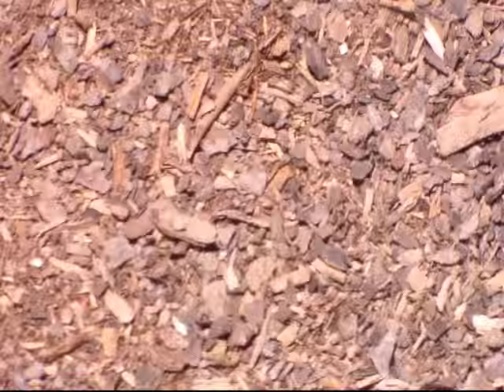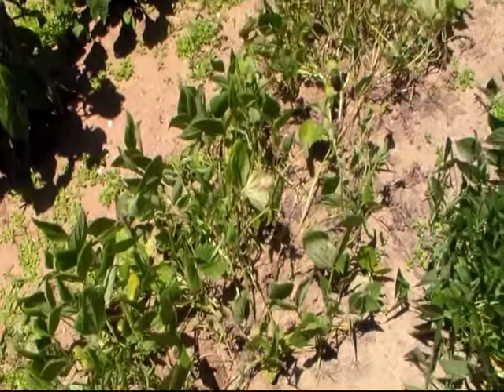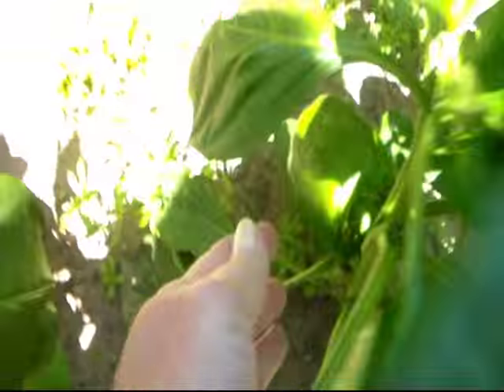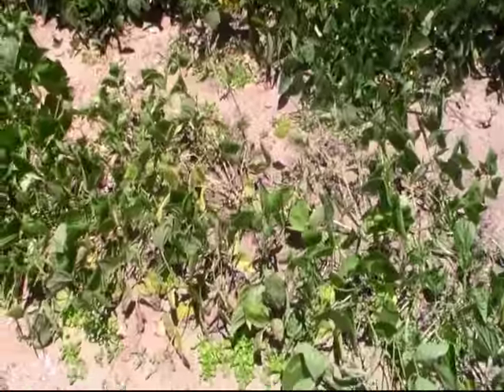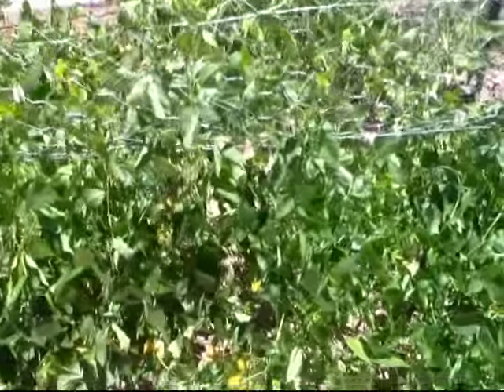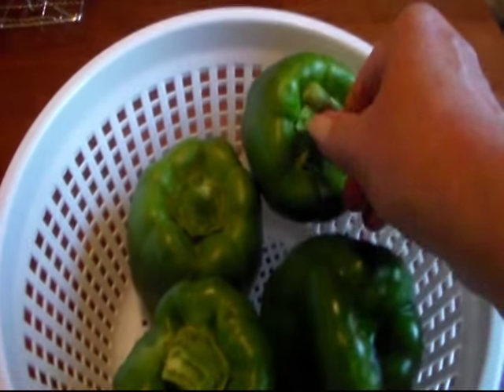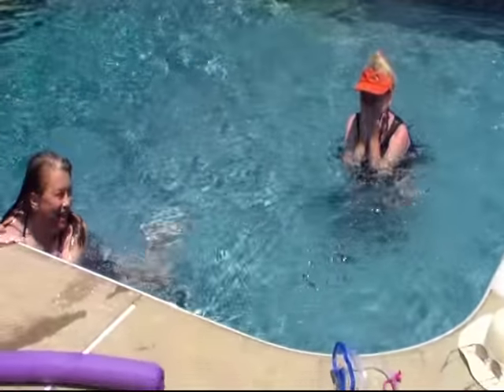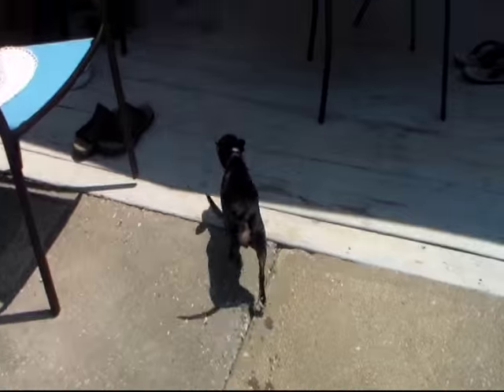My Little Garden Update and Swimming at Mom's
This is just a little garden update, and swimming at my Mom's house. Every Saturday during the summer, we hang out at Moms.